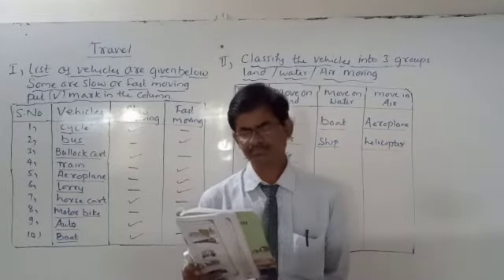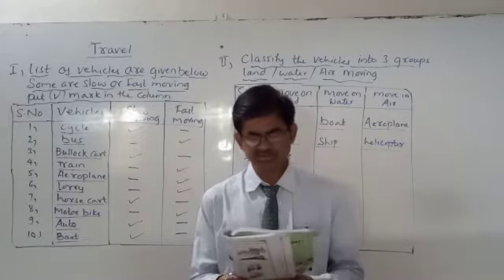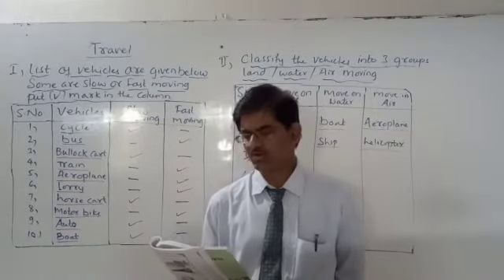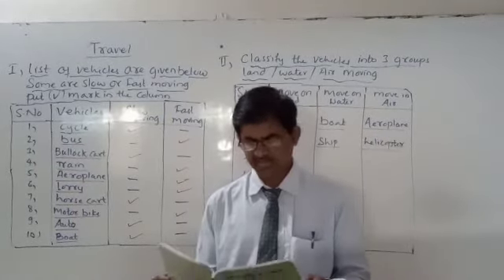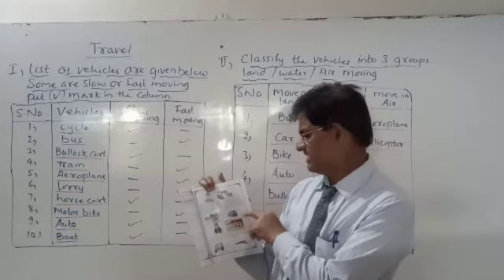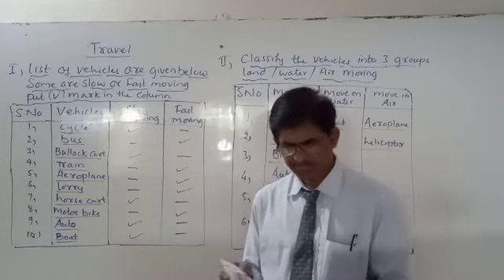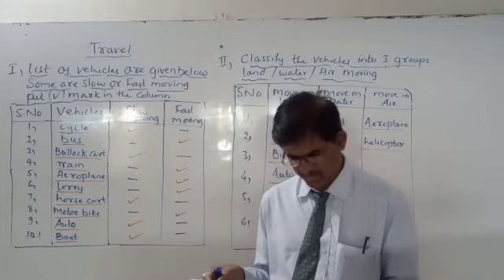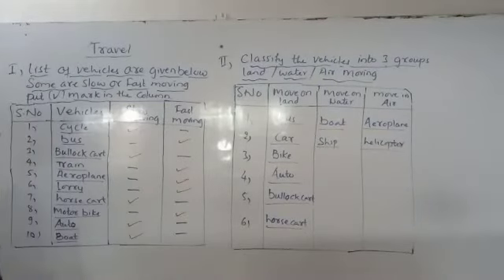STATE 2nd EVS Chapter 11 Travel Day 01 By Tankasali Sir